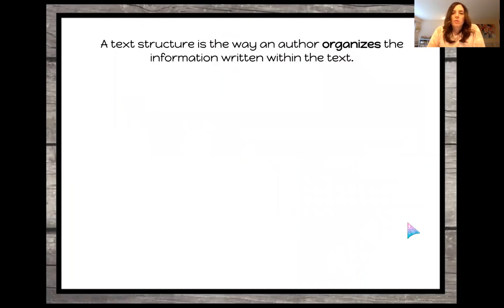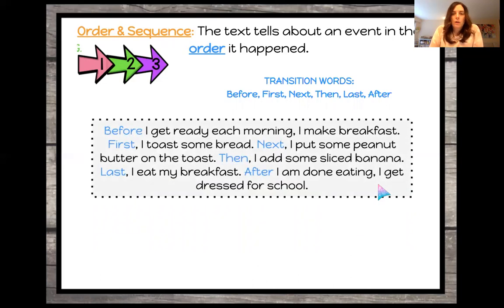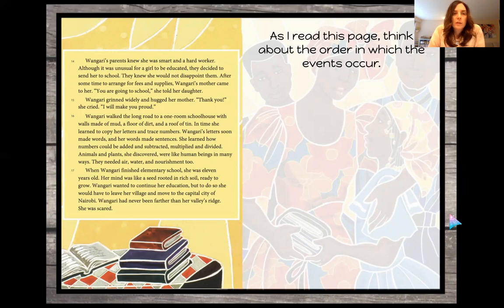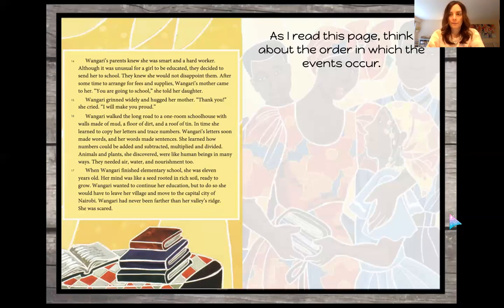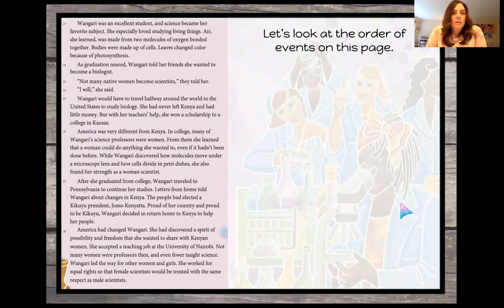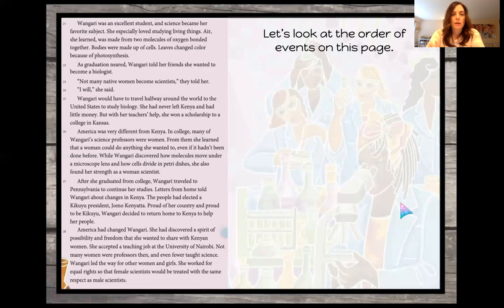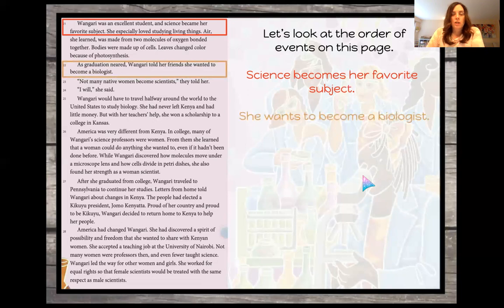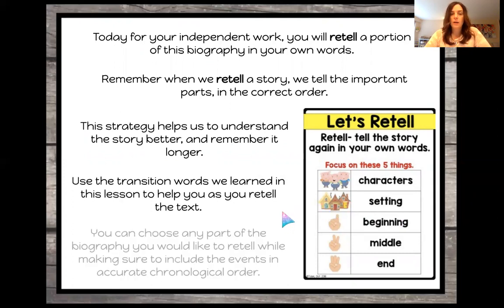ELA_Grade 4_Module 9_Day 14_ HMH Into Reading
What can people do to care for our planet?

This is a student facing mini lesson the order and sequence text structure as it is used in biographies.